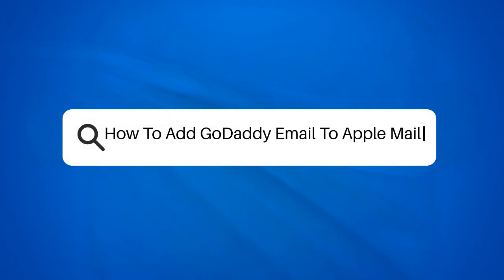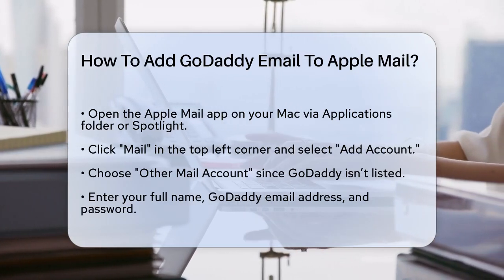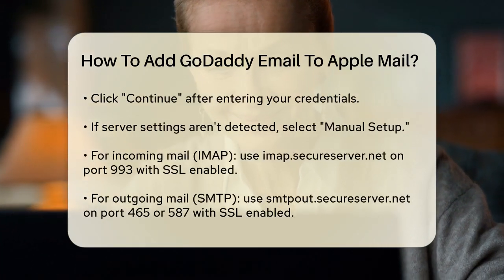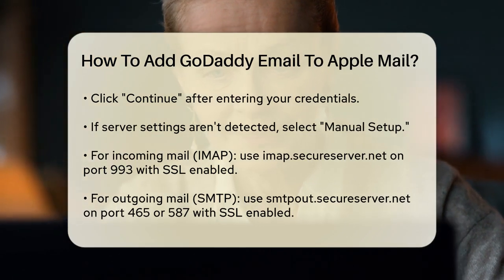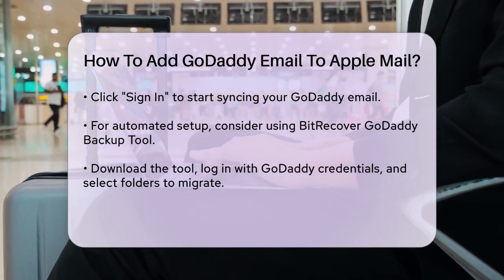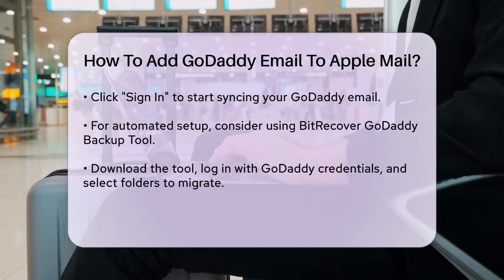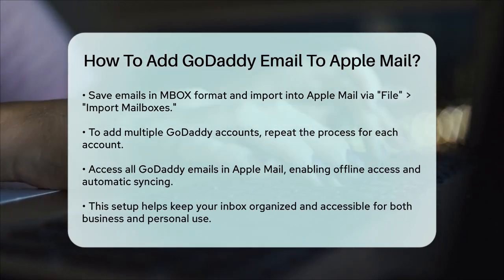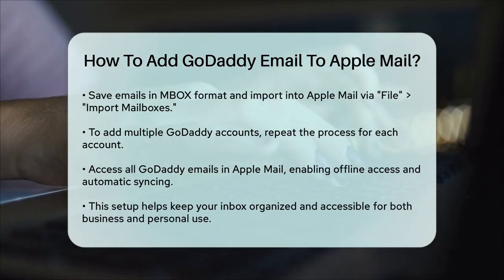How To Add GoDaddy Email To Apple Mail? - TheEmailToolbox.com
How To Add GoDaddy Email To Apple Mail? In this video, we guide you through the process of adding your GoDaddy email to Apple Mail. Whether you're managing personal emails or handling business correspondence, integrating your GoDaddy account with Apple Mail can streamline your email management. We’ll walk you through each step, ensuring that you can set up your email without any hassle. From opening the Apple Mail app to entering your GoDaddy email credentials, we cover everything you need to know to get started.

Additionally, we provide tips for those who prefer a more automated method for migration, including useful software that can simplify the process. You'll learn how to configure your incoming and outgoing server settings manually, which is essential if the Mail app doesn’t automatically detect them. We also share how to add multiple GoDaddy email accounts, allowing you to manage all your emails from one convenient location.

This video is perfect for anyone looking to enhance their email experience with Apple Mail.